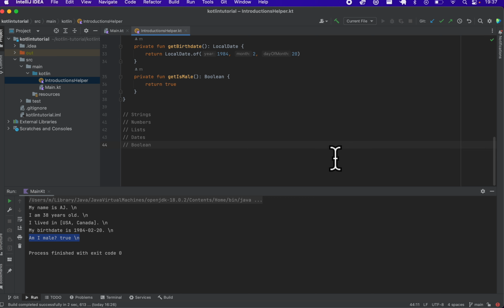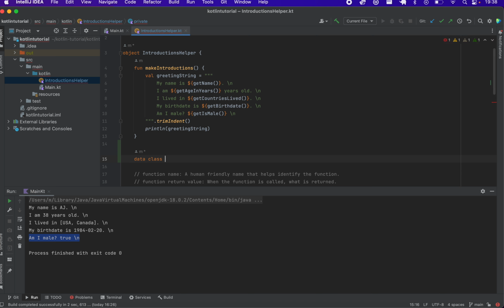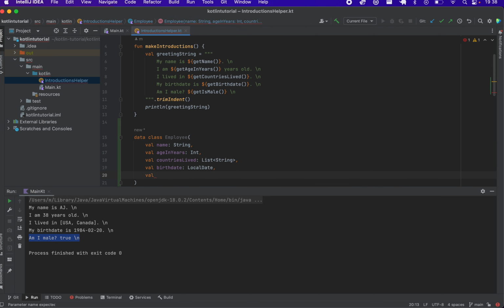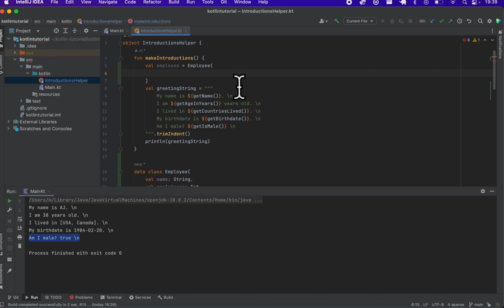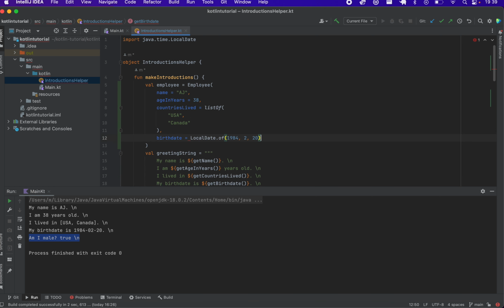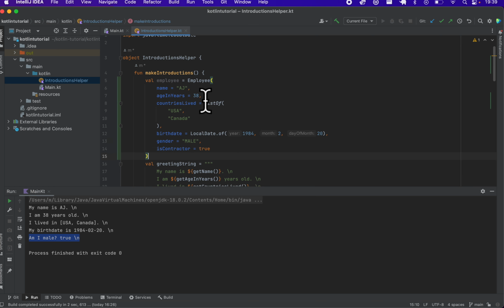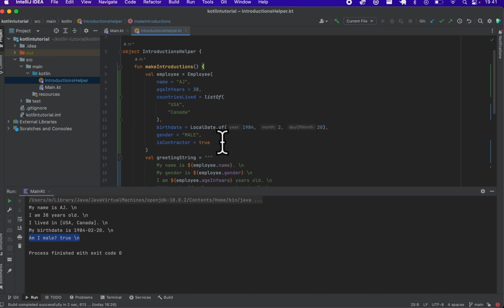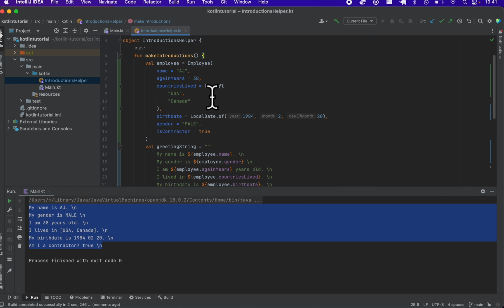KT007 - Kotlin Data classes.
This is a video series about programming in kotlin. In this video, I teach about data classes in kotlin.